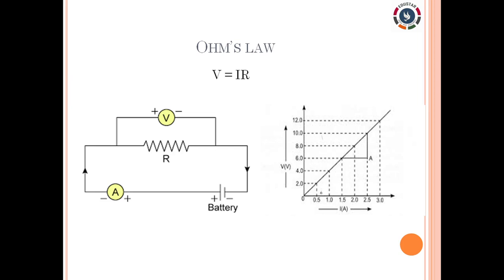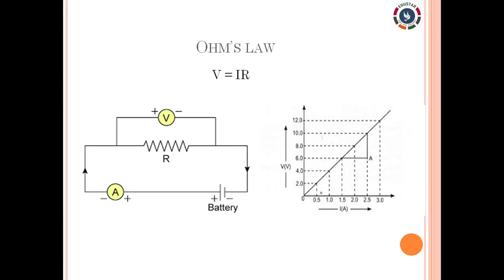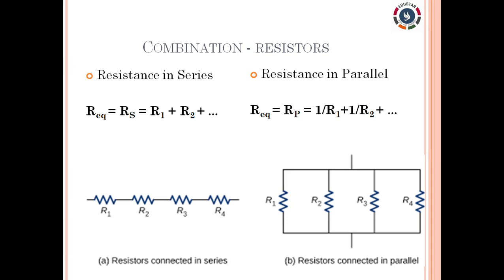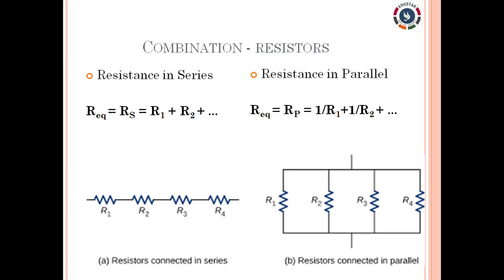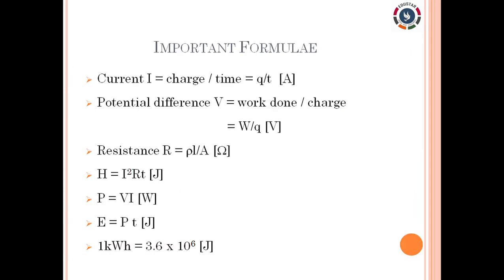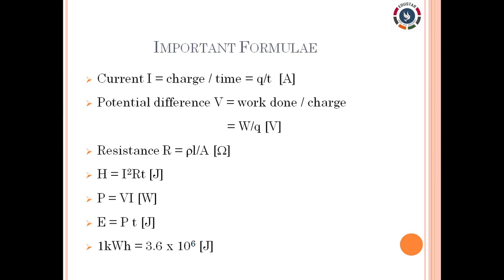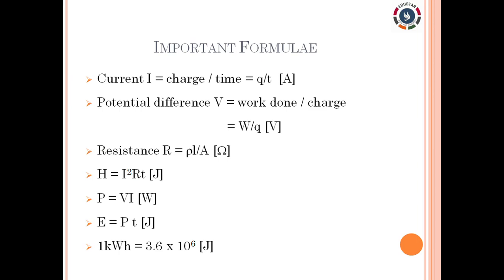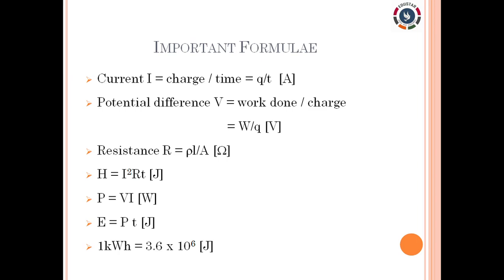Class.10 : SCIENCE (09,July.2020)